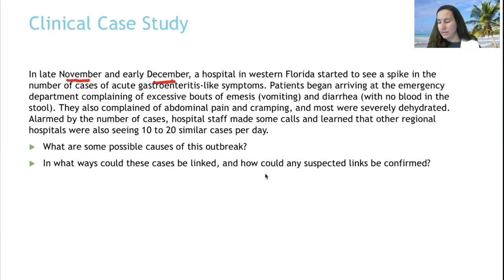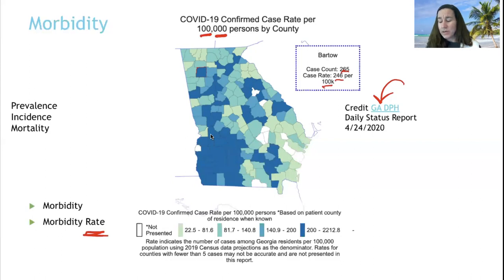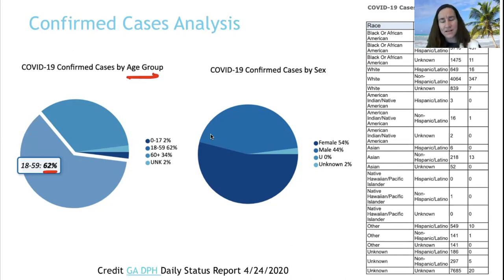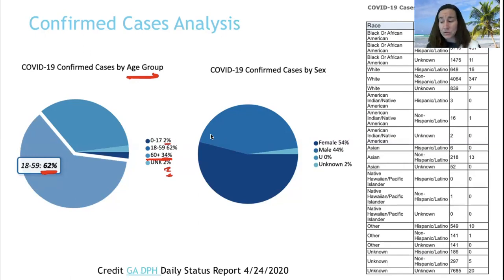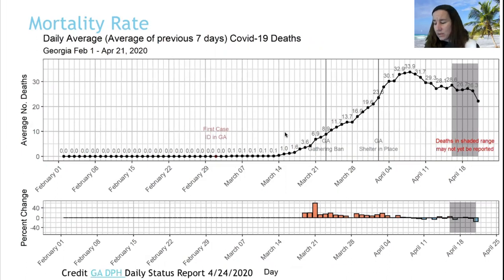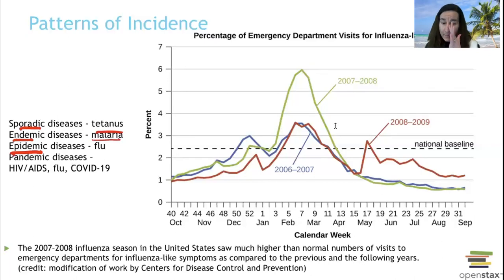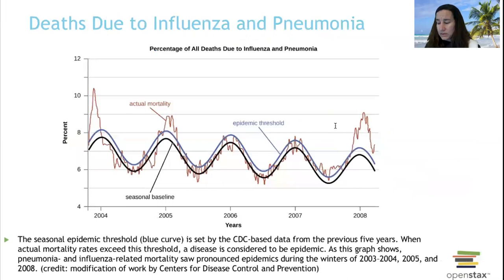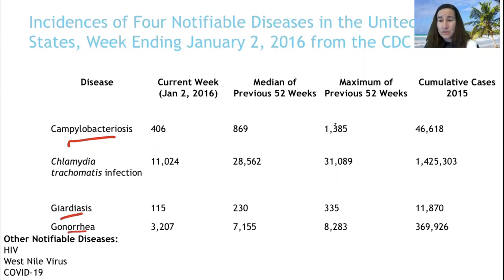Medical Microbiology Ch. 16.1 - The Language of Epidemiology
BIOL 2161 Medical Microbiology Ch. 16.1 - The Language of Epidemiology. OpenStax